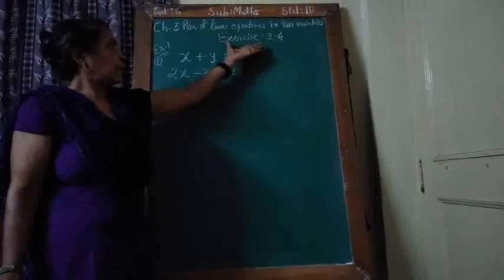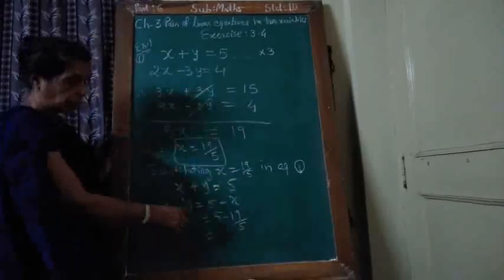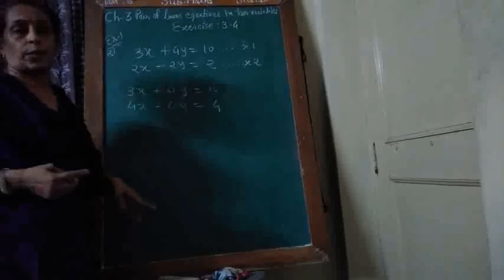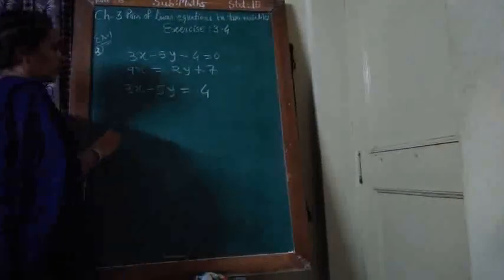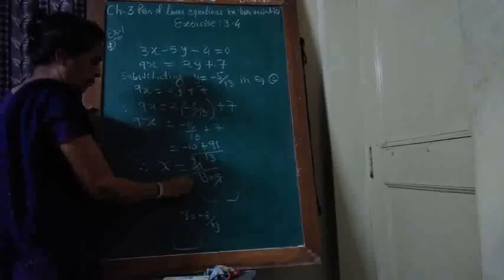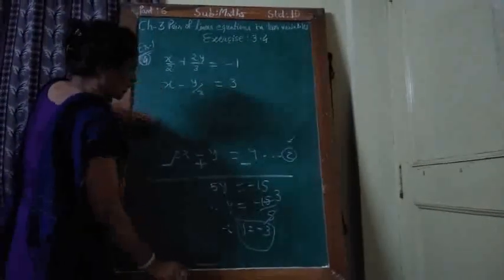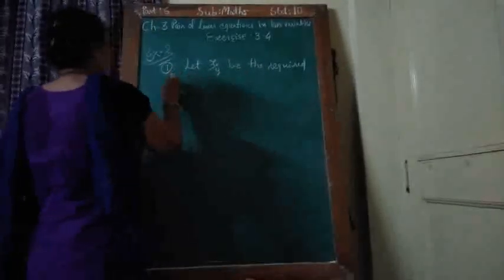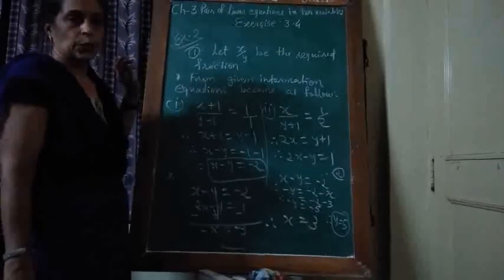CAPLI E-Class || Std-10th EM || Sub- Maths || Chapter-3 || Part-7 || Meeta Mam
Elimination Method
Exercise:3.4 Ex-1,Ex -2(1).